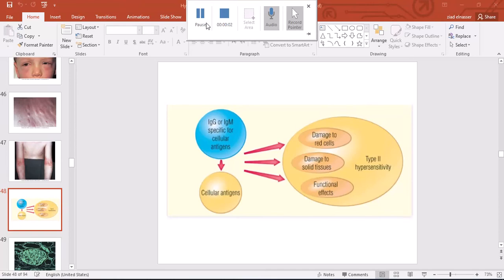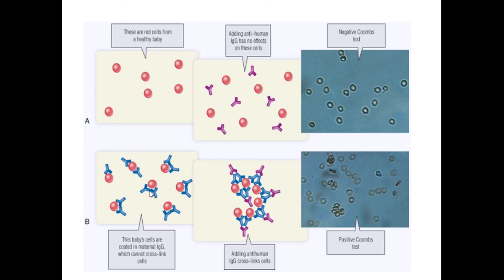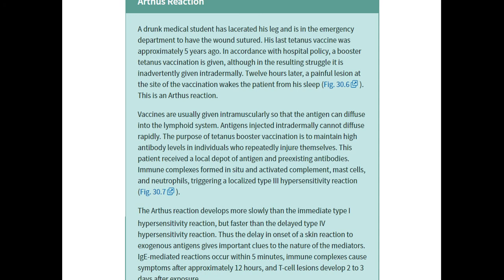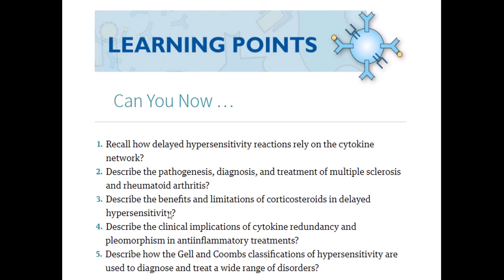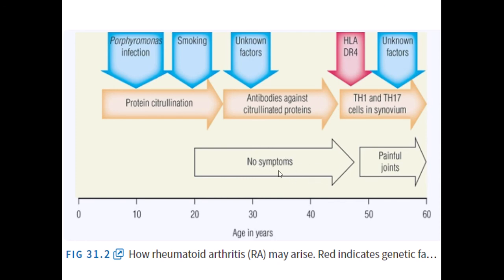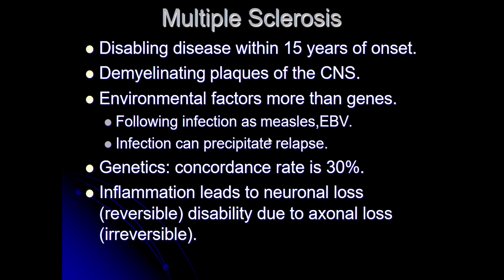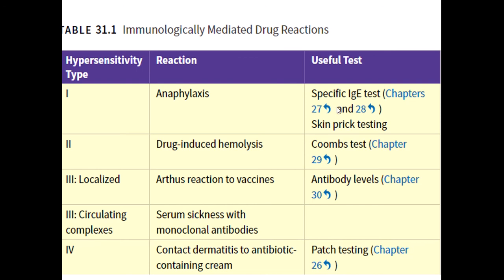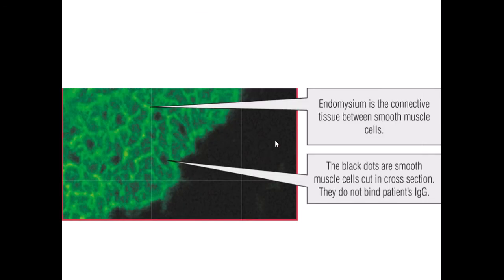hypersensitivity reactions II